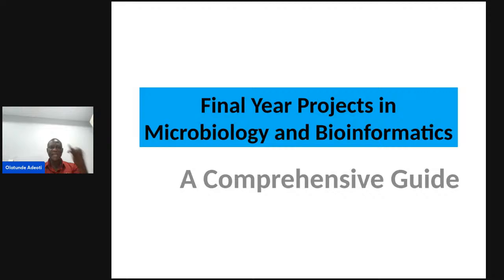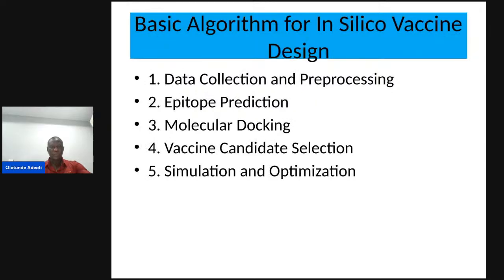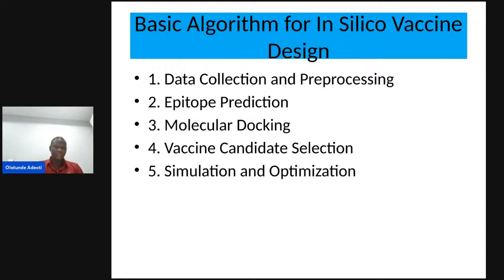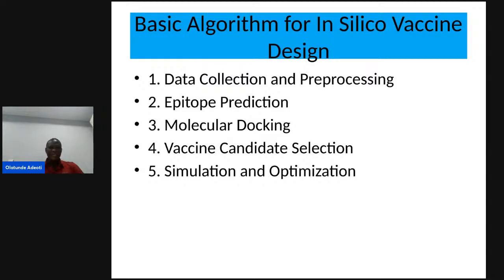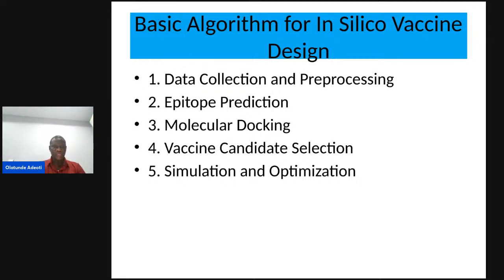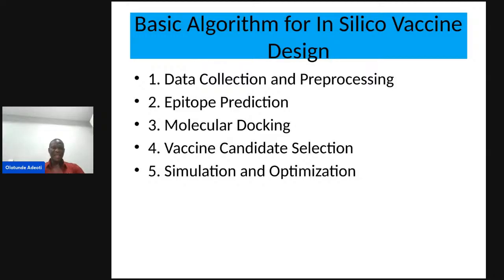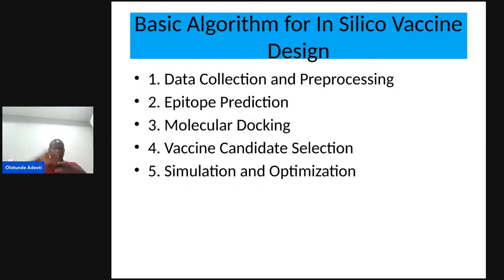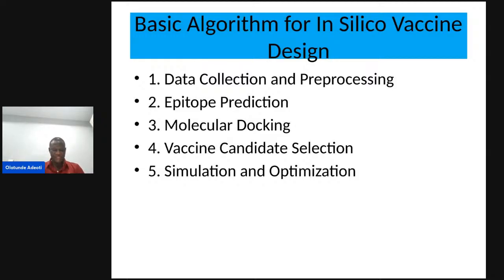Guide for Final Year Projects in In Silico Vaccine Design, AMR, and Drug Design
This webinar provides an in-depth guide for final year students undertaking projects in In Silico Vaccine Design, Anti-Microbial Resistance (AMR), and Drug Design using Computational Methods. It offers a structured approach, from project completion, methodology, and data management to report writing and presentation guidelines. With practical insights, tools, and best practices, students will be equipped to tackle real-world challenges in computational biology and bioinformatics, contributing to global health solutions. Explore case studies, advanced topics, and common challenges, all in a professional and academic tone, tailored to guide novices and aspiring researchers.

In Silico Vaccine Design, Anti-Microbial Resistance, Drug Design, Computational Methods, Final Year Projects, Computational Biology, Bioinformatics, Vaccine Development, AMR Research, Drug Discovery